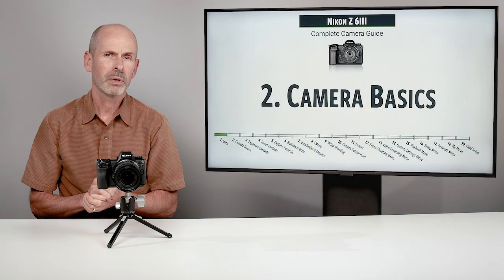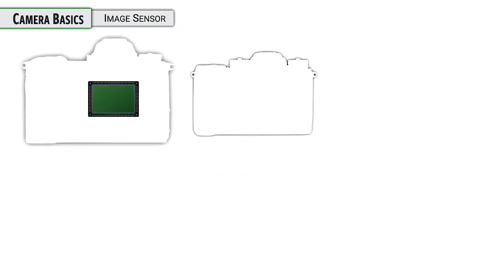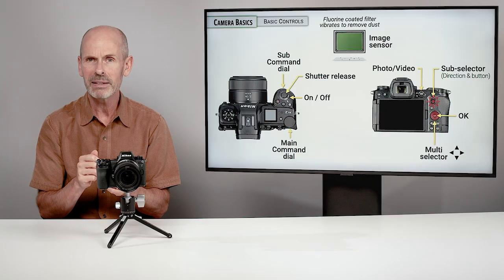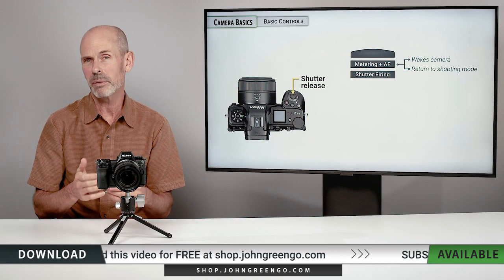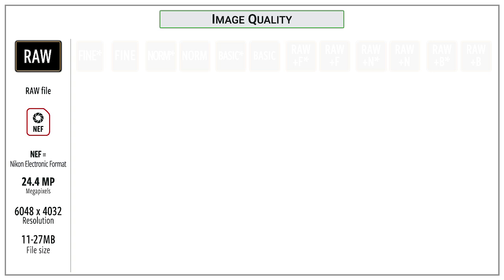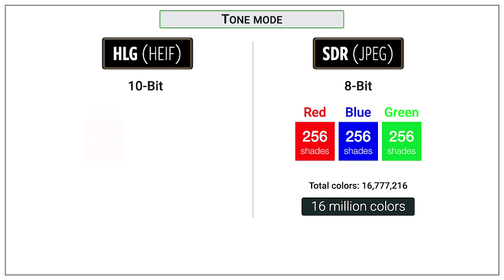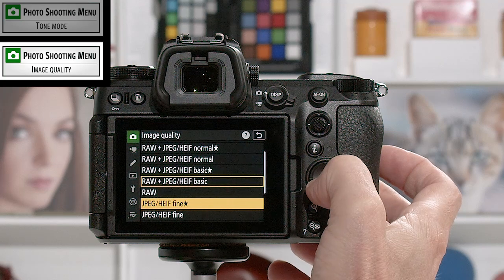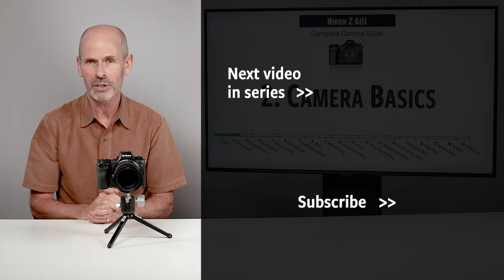Nikon Z 6III & Camera Basics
This highly organized course includes many visual and photographic examples to show you the camera functions and the results you can expect. In-depth sections on exposure, focus and capture controls will cover the core functions of most shooting scenarios. The menu sections will help you understand and setup your camera’s menu for your style of shooting.

Get this course and take control of your Nikon Z 6III.

Contents:
0:00  Overview
0:25  How a mirrorless camera works
2:27  Image sensor
3:14  Basic controls
7:59  Image quality
11:34  Tone mode
13:03  Image quality & Tone mode demonstration
15:53 Image size settings